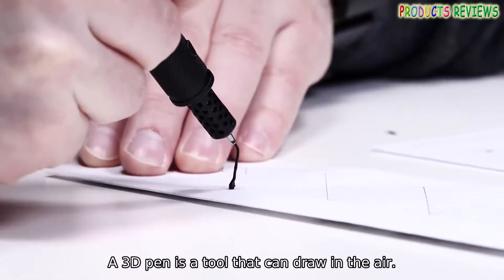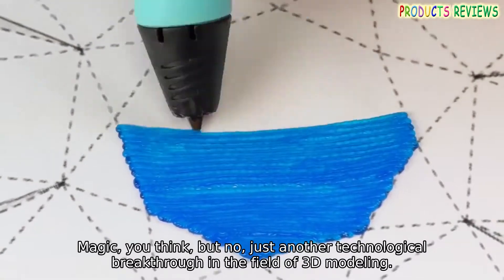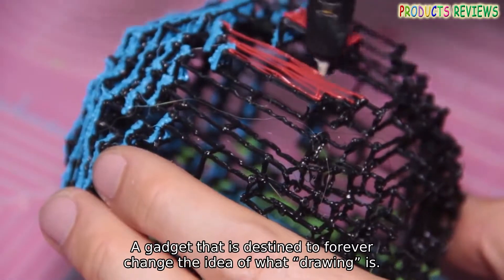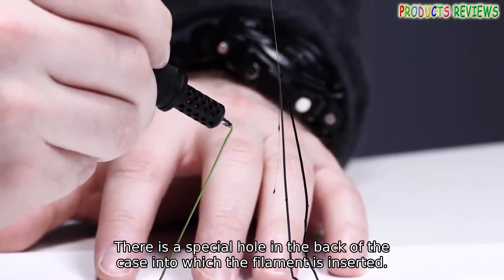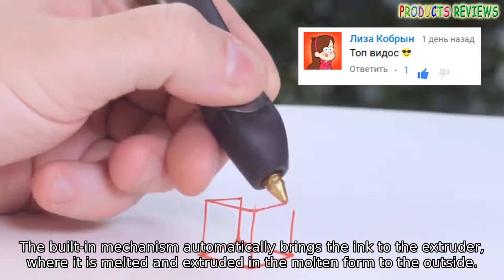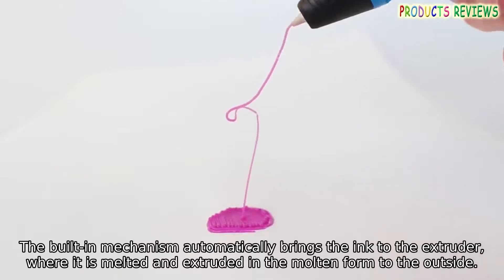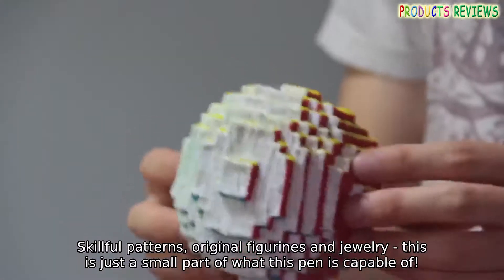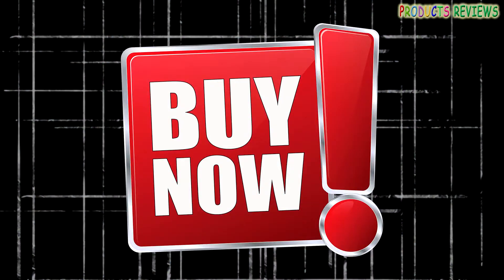3D pen, buy for gift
A 3D pen is a tool that can draw in the air.
Magic, you think, but no, just another technological breakthrough in the field of 3D modeling.
A gadget that is destined to forever change the idea of ​​what “drawing” is.
There is a special hole in the back of the case into which the filament is inserted.
The built-in mechanism automatically brings the ink to the extruder, where it is melted and extruded in the molten form to the outside.
The scope of application of 3D pens is limitless.
Skillful patterns, original figurines and jewelry - this is just a small part of what this pen is capable of!